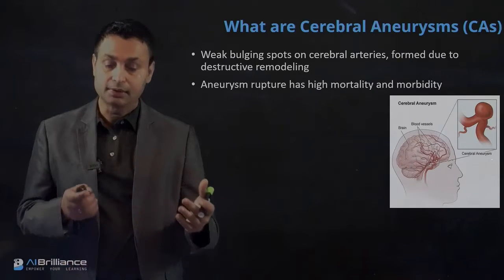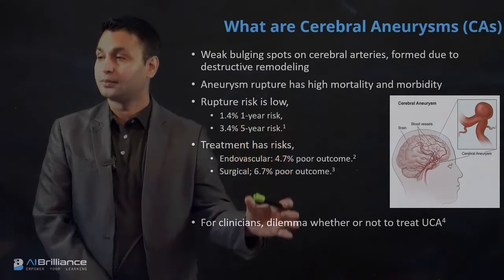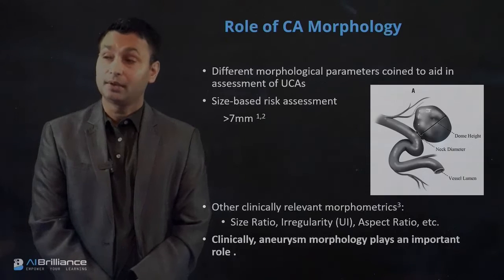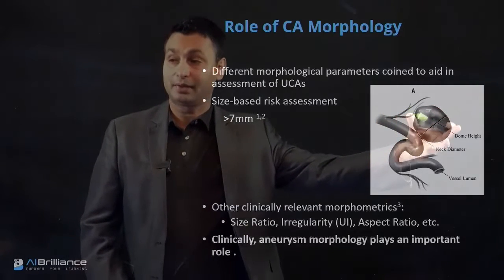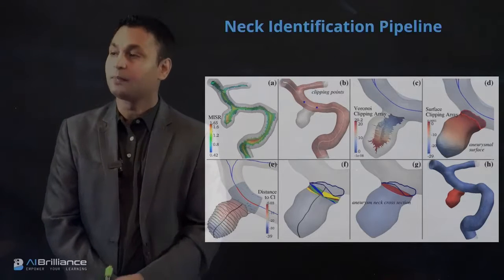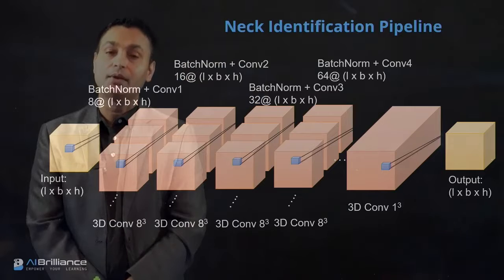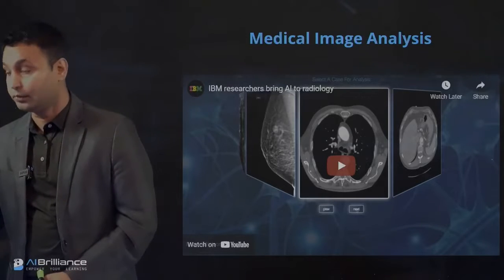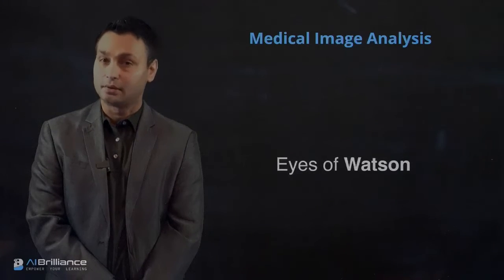CNNs application biomedical domain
Application of Convolutional Neural Networks (CNNs) in the biomedical domain